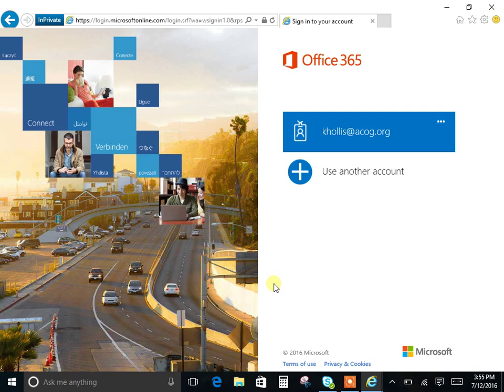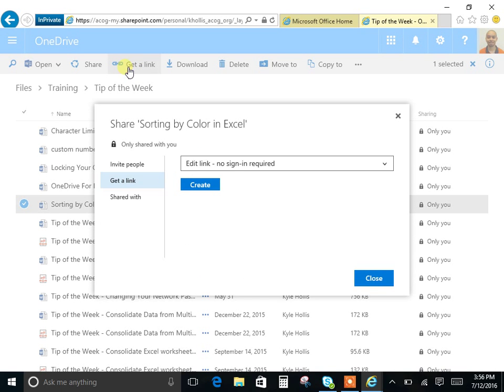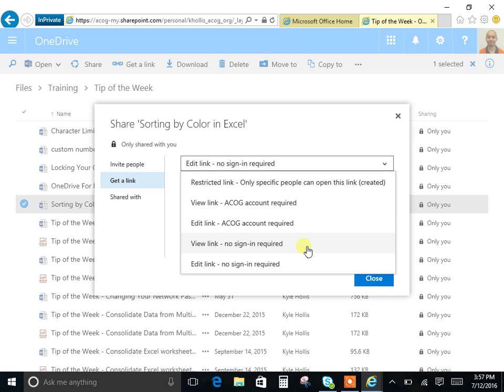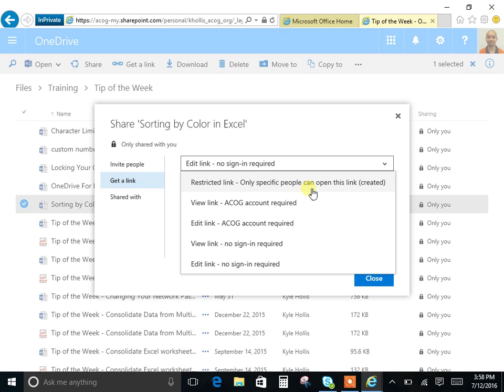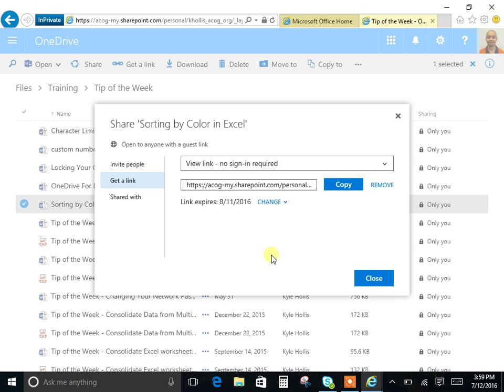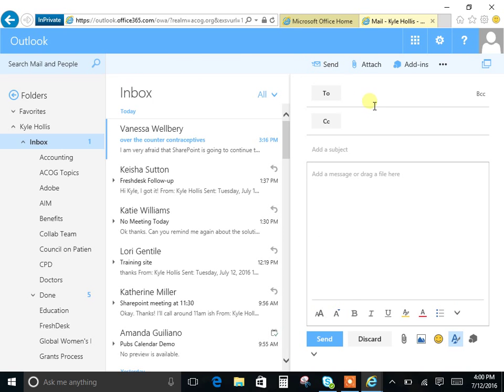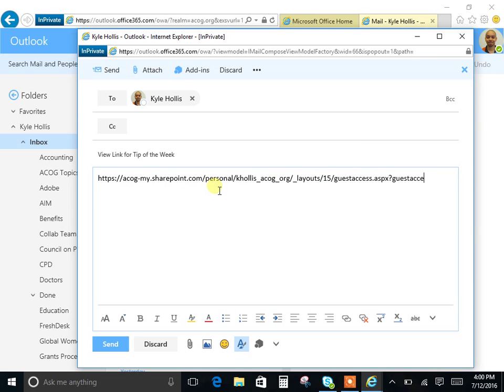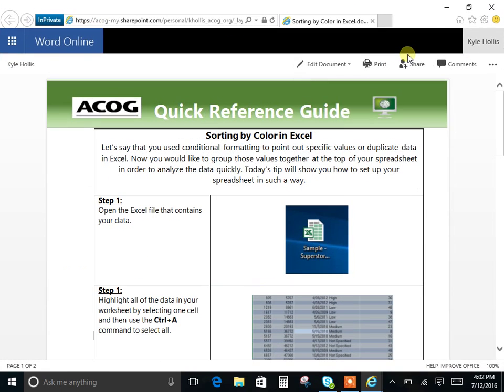OneDrive view link